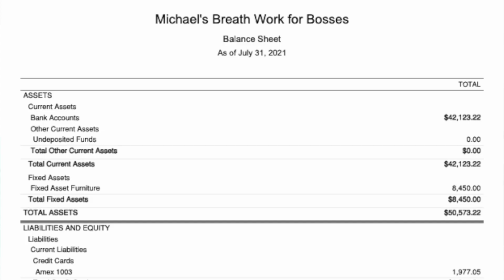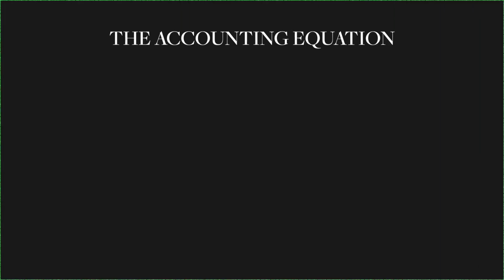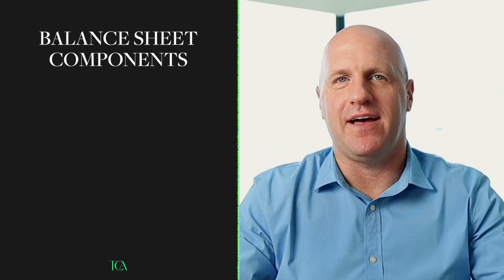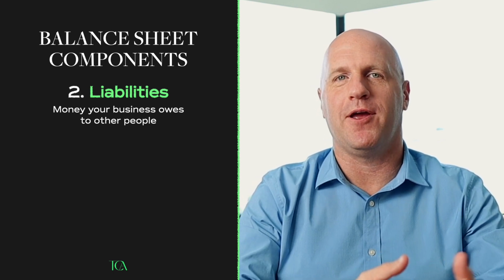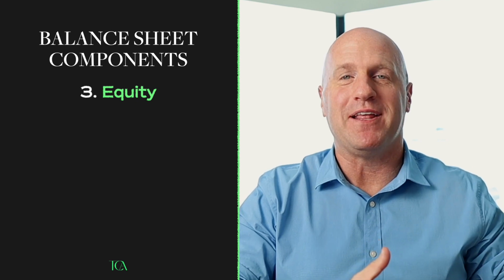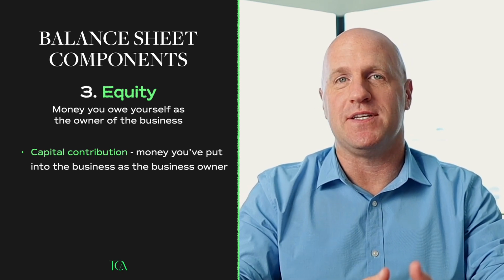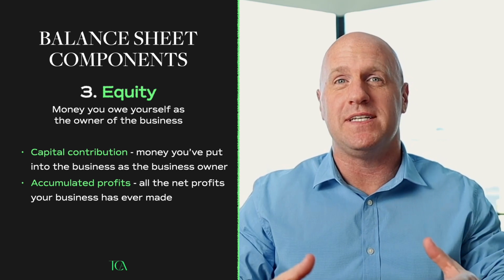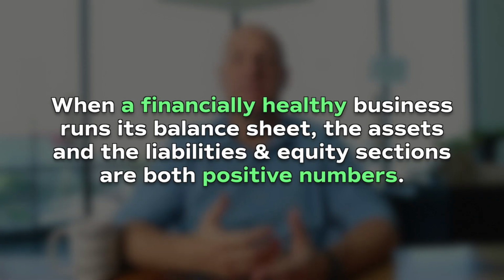How to Explain: The Balance Sheet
What's the best pricing strategy and scope of work for Fractional CFOs?
Great question!

Join me Oct 22 or Oct 24, 2025 for a free live masterclass where I'm sharing the exact pricing framework and scope of work that the fastest growing Fractional CFO firms are using in 2025.

This is what's going to help your firm grow in 2026.

_________________________________________ 👉 Want a community of other Fractional CFOs to help you scale?

👉 Want free, actionable insights to start or scale your firm?

If you’re new to the channel, my name is Michael King. I’ve been building and managing my Fractional CFO firm, Civil CFO since 2016. I’ve also coached hundreds of other Fractional CFO firm owners to help them start and scale their firms as well. Today, I share the lessons I’ve learned over the past decade to help others build their firms and have outsized impact for their clients. 👉 Want a community of other Fractional CFOs to help you scale?

If you’re new to the channel, my name is Michael King. I’ve been building and managing my Fractional CFO firm, KFE Solutions, since 2016. I’ve also coached hundreds of other Fractional CFO firm owners to help them start and scale their firms as well. Today, I share the lessons I’ve learned over the past 8+ years to help others build their firms and have outsized impact for their clients.